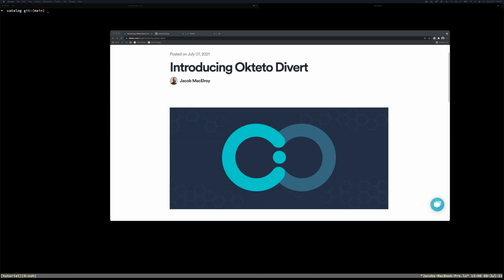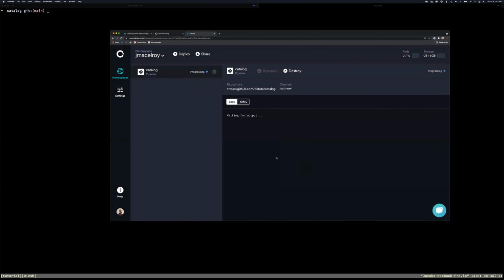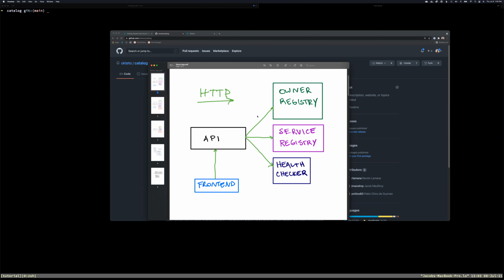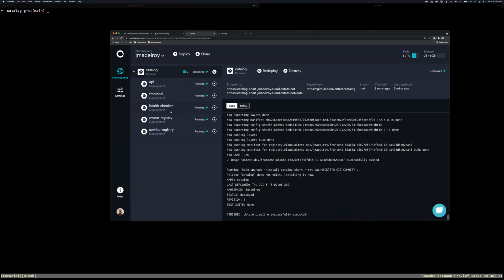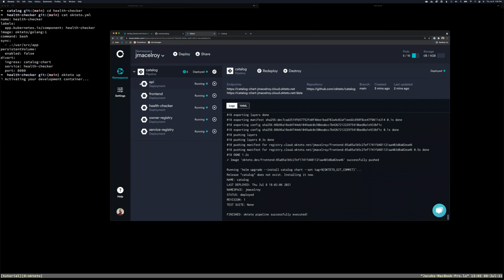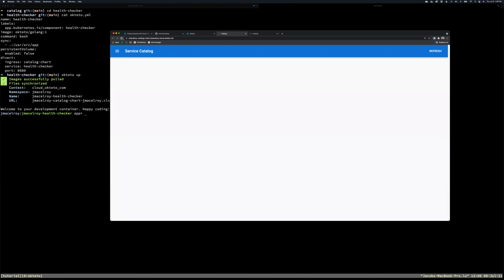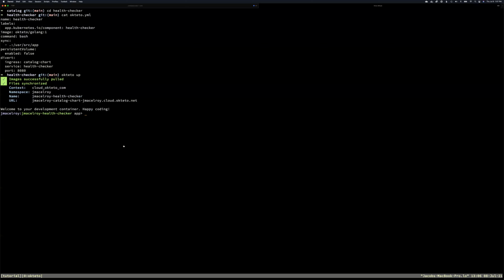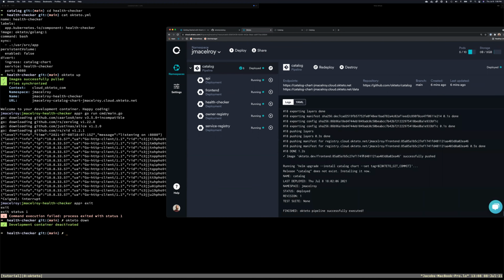Introducing Okteto Divert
In this video we'll show you how you can use our latest feature, Divert, to help you develop your applications faster than ever before.